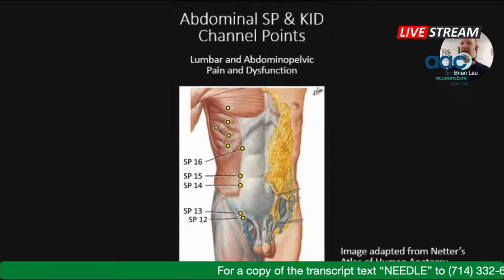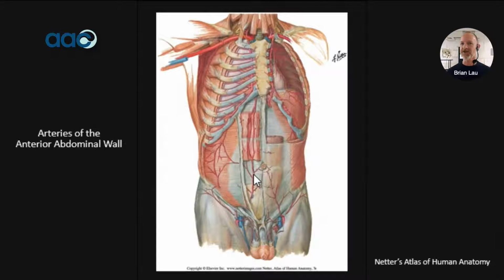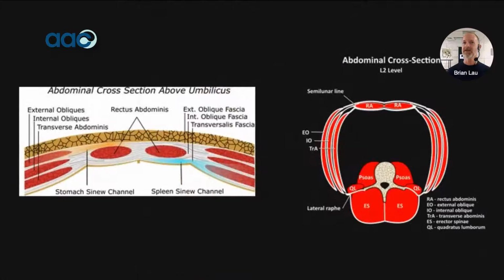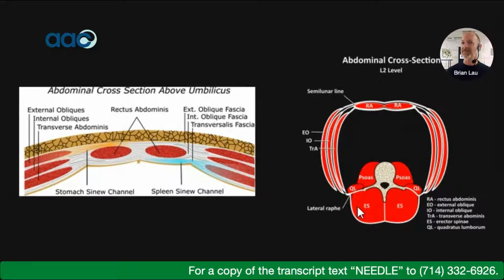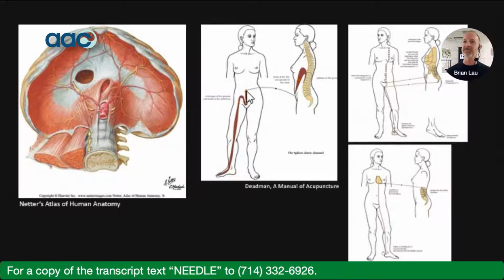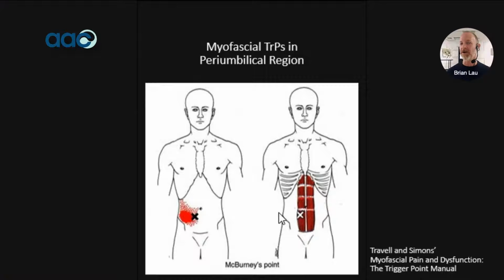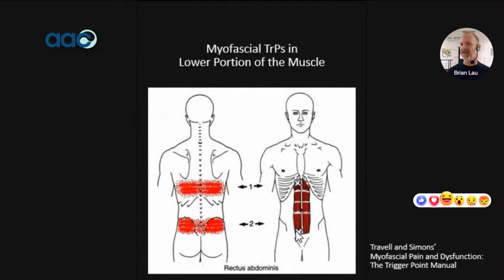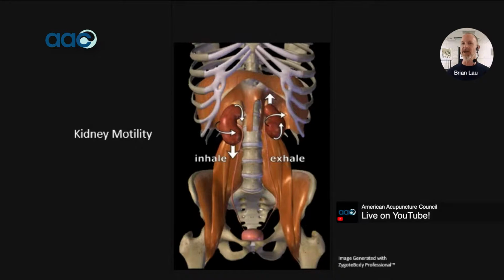Spleen and Kidney Channels and Lumbar/Abdominopelvic Dysfunction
JOIN the American Acupuncture Council for another exciting episode of TO THE POINT as Brian Lau of Jingjin Movement Training Presents:

Spleen and Kidney Channels and Lumbar/Abdominpelvic Dysfunction

Abdominal Spleen and Kidney Channel Points for Lumbar and Abdominopelvic Dysfunction
·         Anatomy of the Spleen and Kidney Channels in the Abdomen and Lumbar Regions
·         Palpation of the Spleen and Kidney Channel Points in the Abdominal Region
·         Treating Spleen and Kidney Channel Points
·         Qigong Exercise to Treat the Abdominopelvic Region